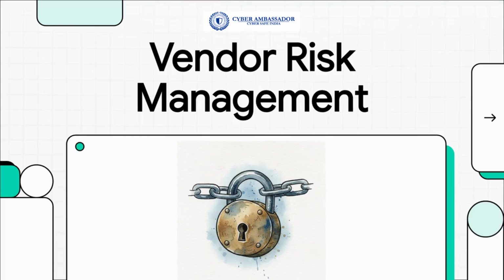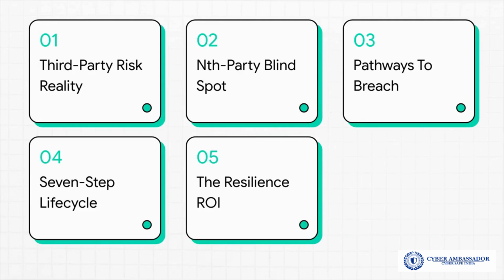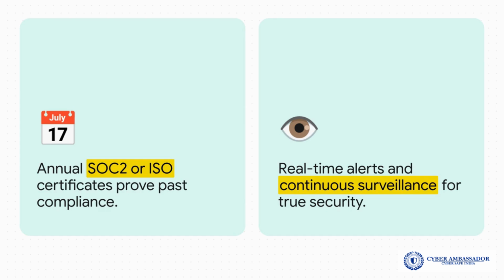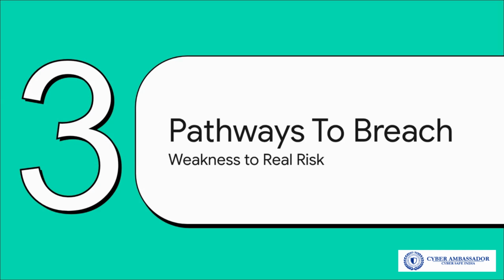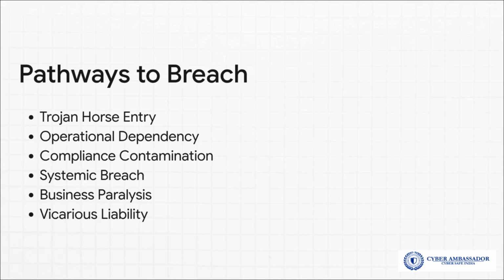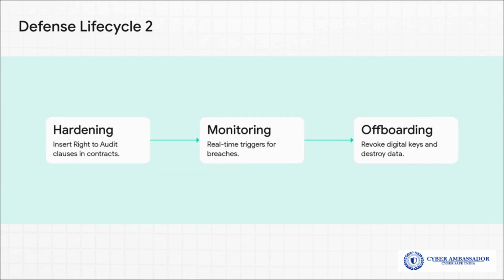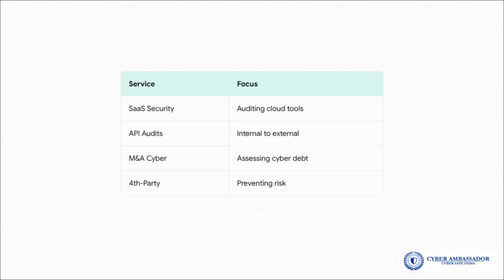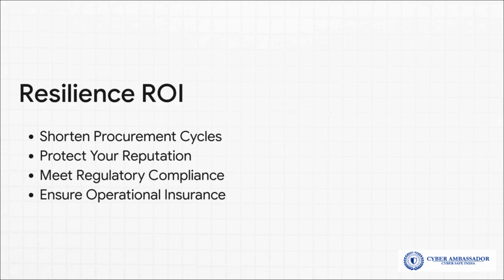Vendor Risk Management Explained | Protect Your Business from Third-Party Cyber Risks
Every third-party vendor you onboard increases your organization's cyber risk.

In this video, we explain Vendor Risk Management (VRM), why it is critical for modern businesses, and how organizations can identify, assess, monitor, and mitigate cybersecurity risks associated with vendors, suppliers, and third-party service providers.

You'll learn:

What Vendor Risk Management is
Why third-party cyber attacks are increasing
Vendor Risk Assessment process
Security questionnaires & due diligence
Continuous vendor monitoring
Regulatory & compliance requirements
Best practices for reducing supply chain cyber risks

Whether you're a CISO, IT Manager, Compliance Officer, Risk Manager, Procurement Team, or Business Leader, this video will help you strengthen your organization's cybersecurity posture.

Our Services:
• Vendor Risk Assessments
• Third-Party Risk Management
• Supply Chain Security
• Cybersecurity Consulting
• Security Audits
• Compliance Consulting
• ISO 27001
• VAPT
• GRC Services
• Cloud Security